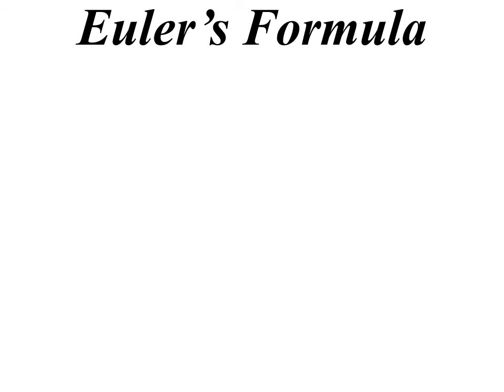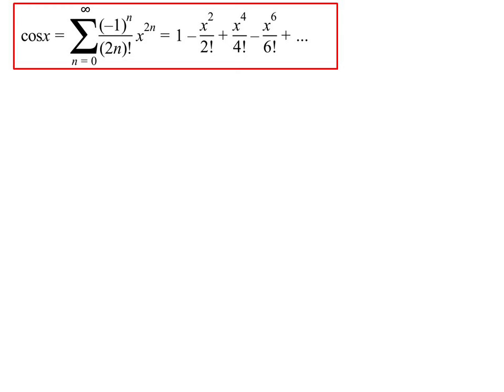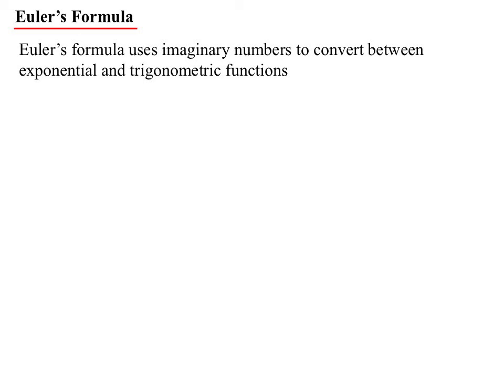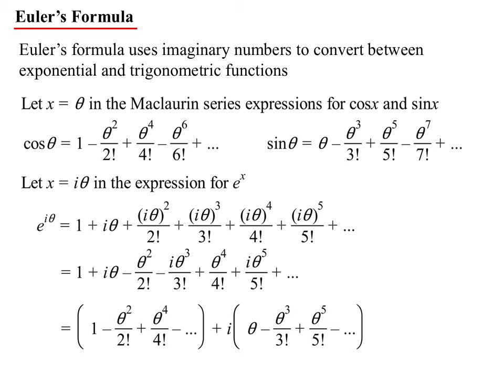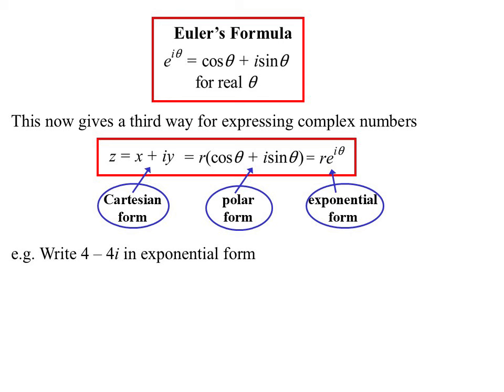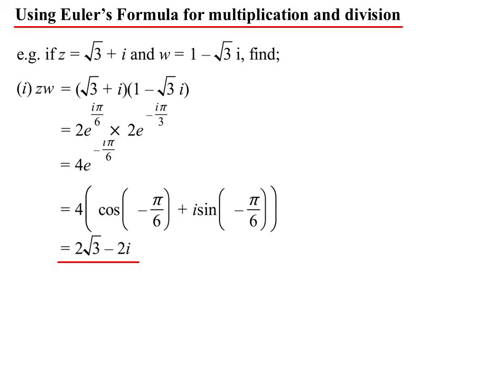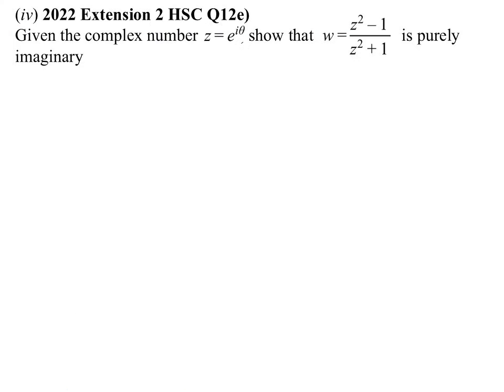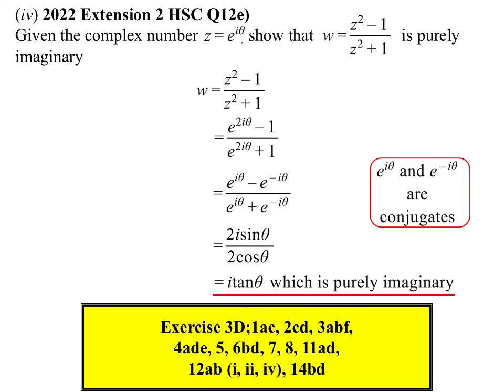12X2 T02 04 eulers formula 2025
Euler's formula allows exponential functions to be transformed into trig functions via the use of imaginary numbers